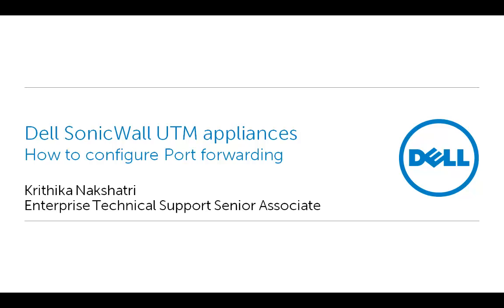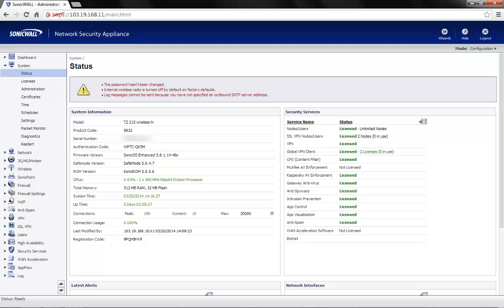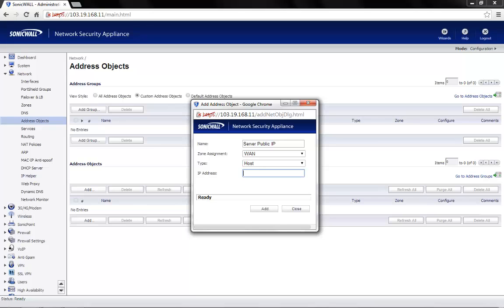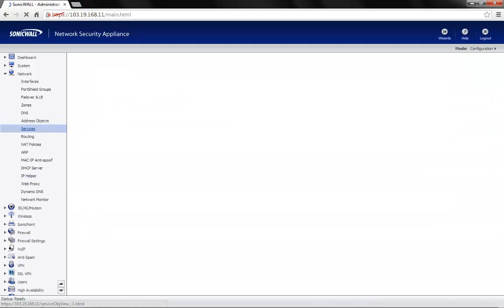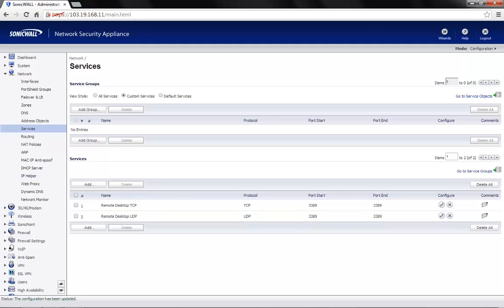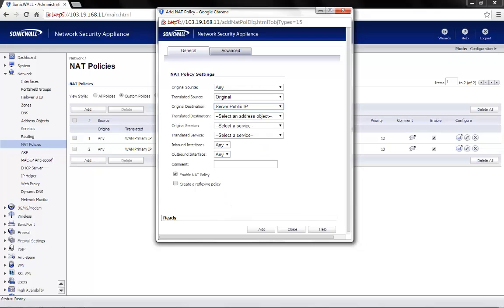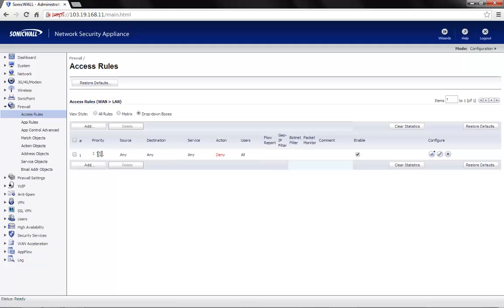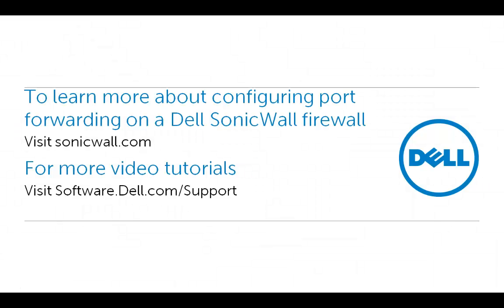How to configure Port forwarding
Learn how to configure Port Forwarding on a Dell SonicWALL UTM appliance.